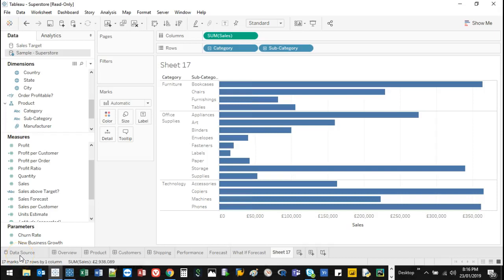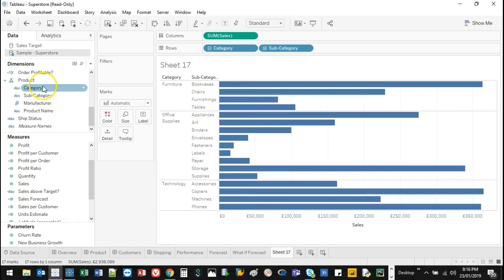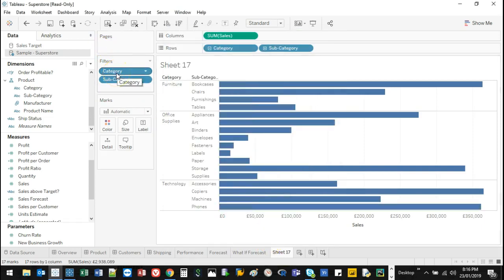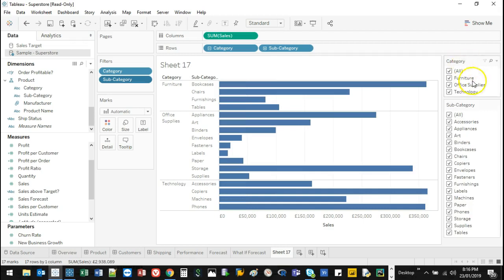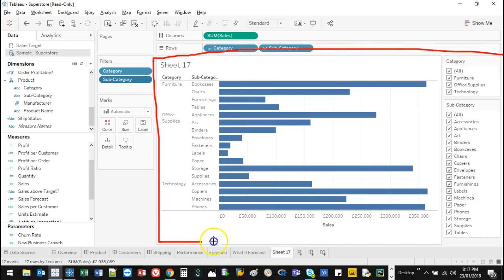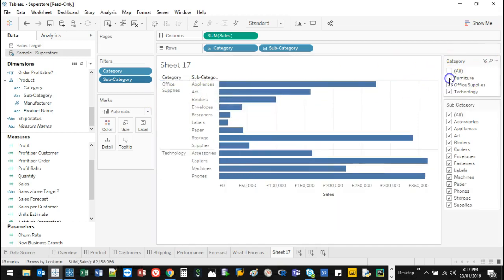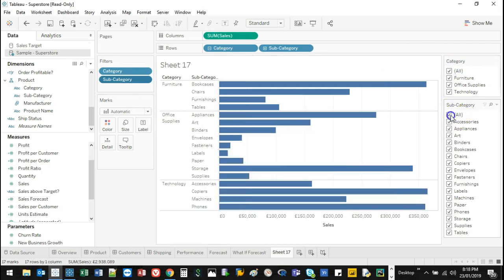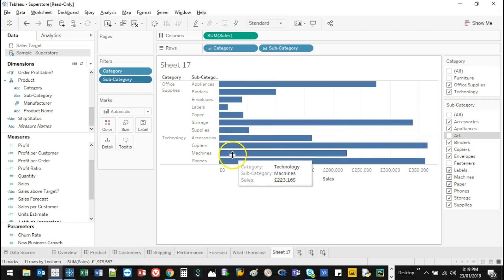Tableau - Creating Filters for your Users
VIDEO DESCRIPTION:
During development and creation Filters are great for you because you easily include or exclude certain types of information or data entries. However, you want to also give a certain capability to your audience that usually isn't available via Excel which is giving them control to see what they want to see. Filters does just that. You can include filters on your sheets so that when you finally publish online and share your work, each user can come in and simply apply filters for their own line of work. By keeping things generalized, a single dashboard can serve many people at once.